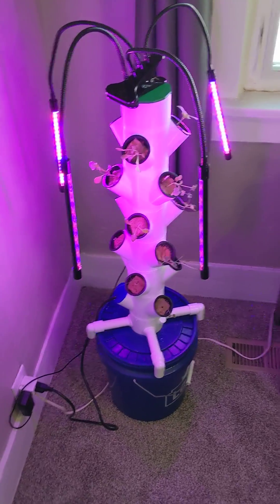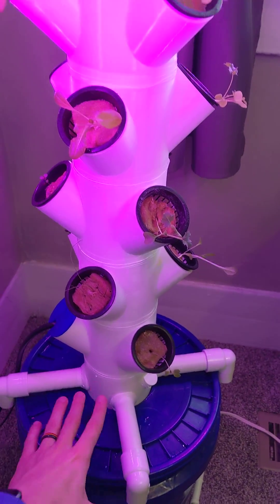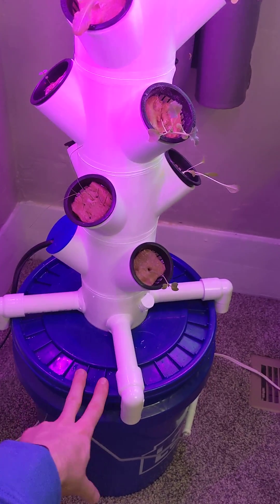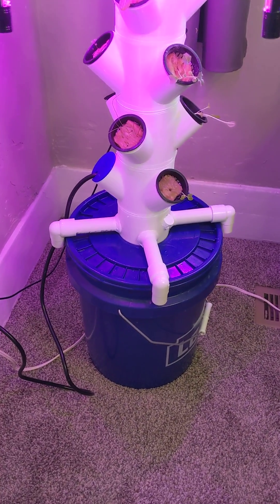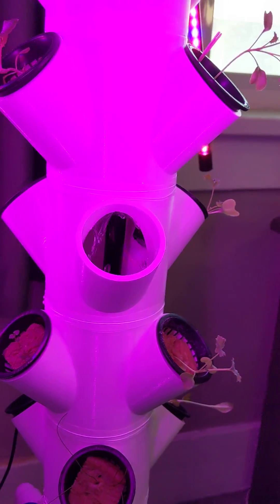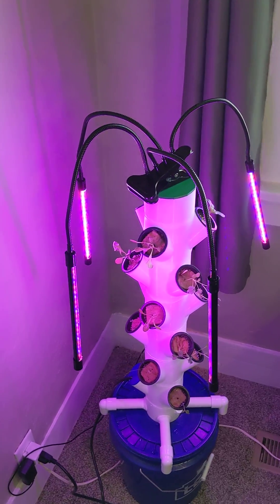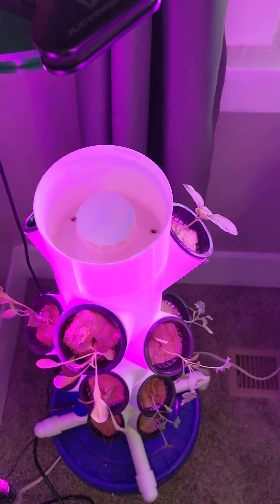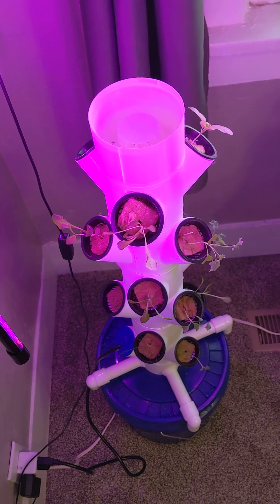Upgraded Modular Hydroponics Tower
This is my version of the modular hydroponics tower. It has several key upgrades.

More Stable: This tower has a wider base attaching it to the nutrient reservoir making it much more stable.
Adaptable: Most hydroponics specify a particular reservoir (e.g. an IKEA vase) which can sometimes be hard to find. The recommended reservoir for this tower is a 5-gallon bucket and they are readily available. However, this design can be easily adapted to fit any reservoir.
Compact: This tower is more compact than previous versions and can be printed on a PRUSA Mini.
Clean Look: All tubing in this tower is on the interior.
Easy to add lights.